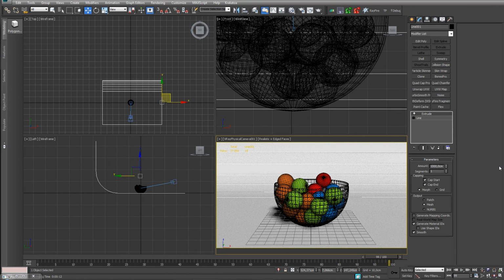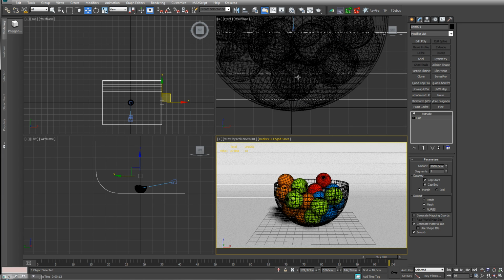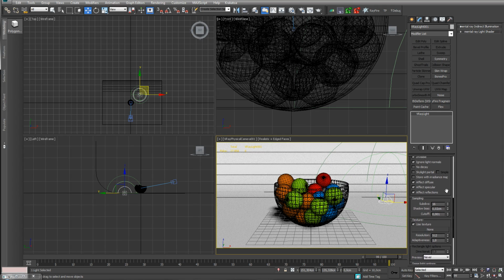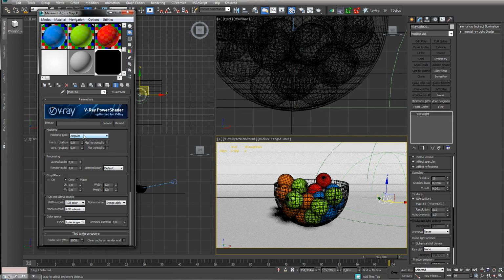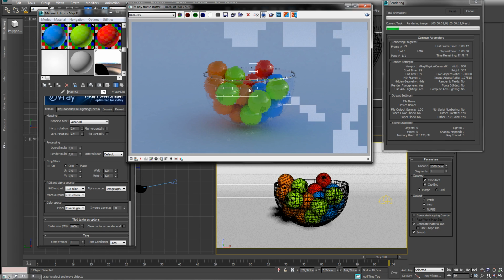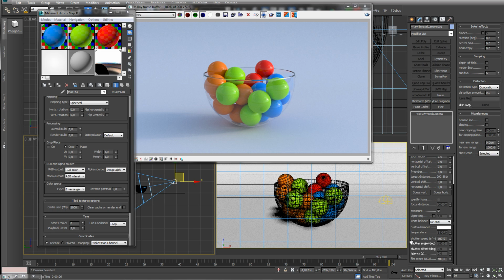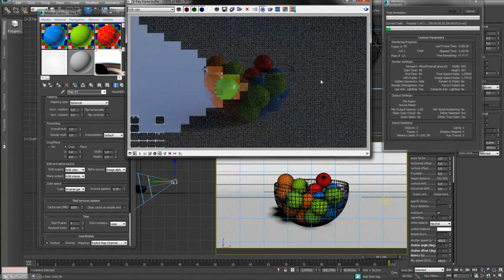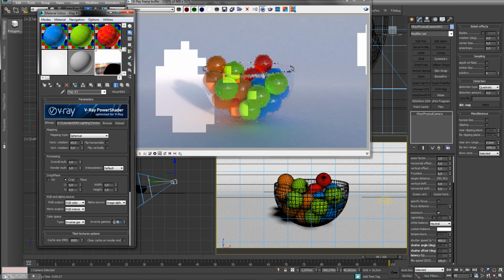Vray HDRI Lighting